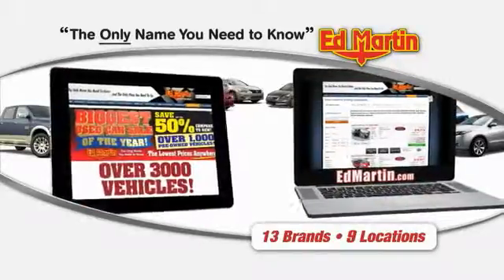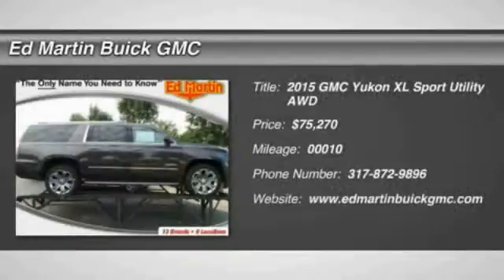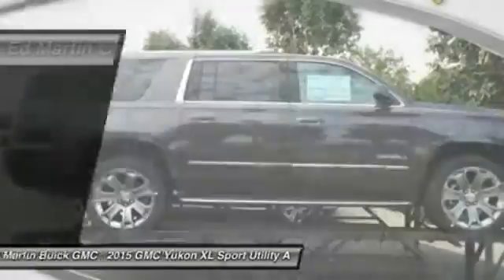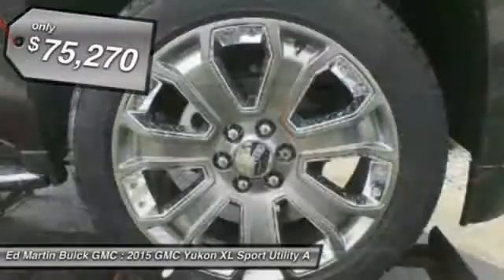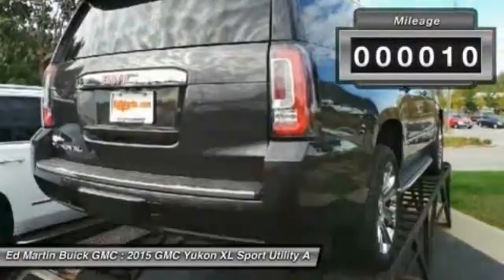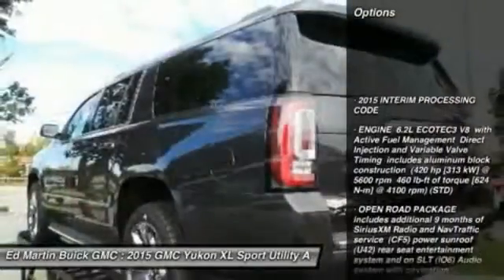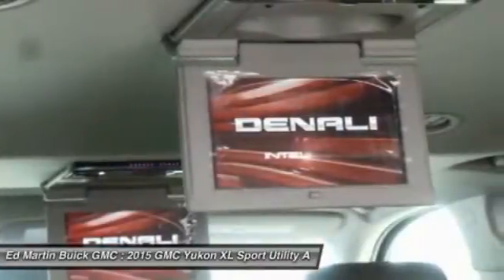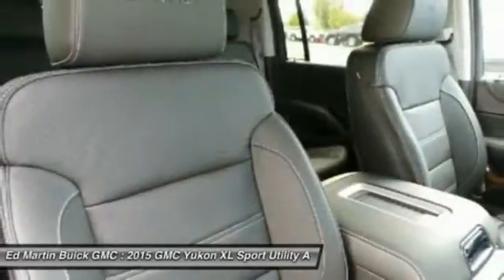2015 GMC Yukon XL 551320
2015 GMC YUKON XL Carmel, IN
Stock# 551320

Meet the all-new 2015 GMC Yukon. Its spacious interior offers three rows of seating that can accommodate up to nine passengers. With its bold styling, premium materials, and inspiring capability, Yukon creates a new standard in full-size utility. Yukon interior offers a perfect blend of craftsmanship, comfort and functionality. The proof is in the details, including authentic aluminum trim, contrast stitching on console and doors, and optional heated steering wheel. GMC engineers concentrated on every aspect of the Yukon to reduce cabin noise, resulting in an unparalleled driving experience as well. From its confident, aerodynamic proportions to its premium accents and refined finish, this sport utility vehicle lives up to its looks with superior capability, comfort, and towing capacity. Other stylings include wheels ranging from 18  up to 22  and full LED Turn Signals and Daytime Running lamps featuring GMC's Graphic Light Signature. The newly enhanced next-generation GMC IntelliLink system enables you to seamlessly experience your media like never before through a logical, intuitive interface featuring an 8  diagonal Color Touch Radio screen with smartphone-inspired interface, MyMedia functionality that can connect media libraries from you and your passengers' devices, and an available navigation system. In addition to IntelliLink, Yukon is equipped with a Premium Bose Surround Sound System and available Rear-seat Blu-Ray entertainment system with 9  diagonal screen. The 2015 Yukon features the all-new EcoTec V-8 engine. It combines innovative new technologies with more than 50 years of proven GM small-block performance to let you go where you want and trailer what you want with control and confidence. Choose from an impressive 355 hp and 383 lb-ft of torque or a segment-leading 420hp and 460 lb-ft of torque in Yukon Denali allowing you to tow up to 6500lbs or 8300lbs in the Denali. You can also opt for the HD Trailering package to tow up to 8500 lbs.

2015 INTERIM PROCESSING CODE, ENGINE 6.2L ECOTEC3 V8 with Active Fuel Management Direct Injection and Variable Valve Timing includes aluminum block construction (420 hp [313 kW] @ 5600 rpm 460 lb-ft of torque [624 N-m] @ 4100 rpm) (STD), OPEN ROAD PACKAGE includes additional 9 months of SiriusXM Radio and NavTraffic service (CF5) power sunroof (IO6) Audio system with navigation and (U42) rear seat DVD entertainment system, SEATS SECOND ROW BUCKET POWER (STD), TRANSMISSION 8-SPEED AUTOMATIC (STD), WHEELS 22  X 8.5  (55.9 CM X 21.6 CM) ALUMINUM WITH CHROME INSERT, Lane Departure Warning.
Price includes all rebates and discounts. Customer mush finance through GM Financial to qualify for all rebates. See dealer for details.